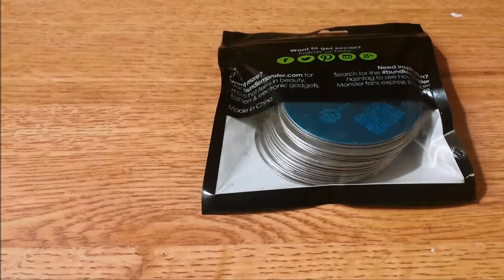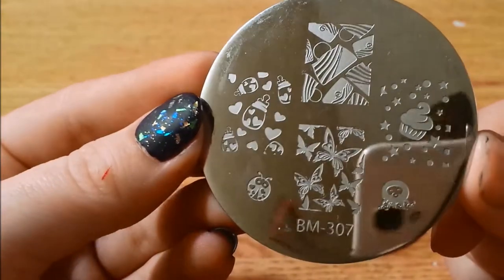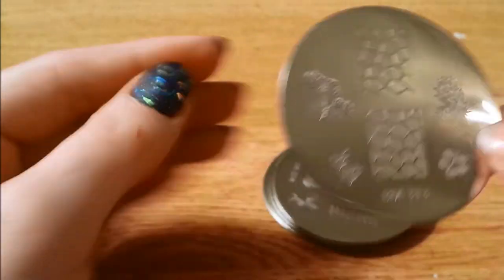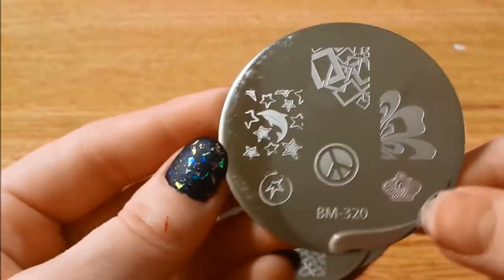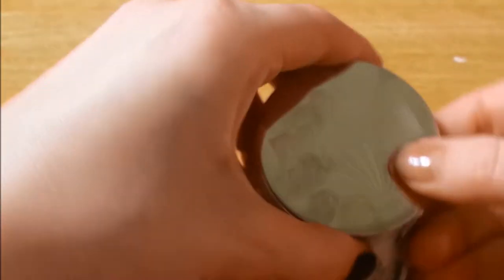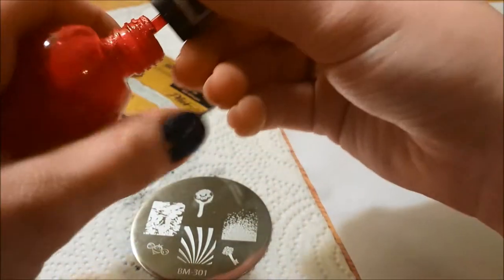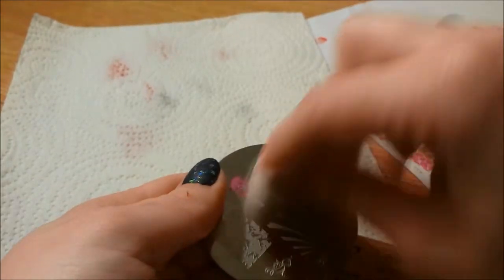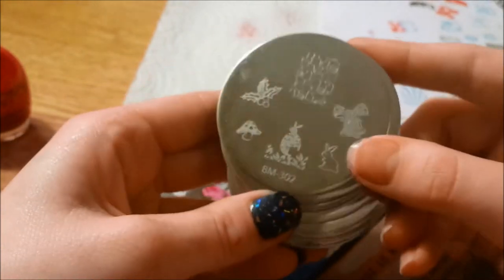Bundle Monster Third Series Review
This is my review on the Third Series in the Bundle Monster Family. This is also called the 300 series. Bundle Monster does not pay to review thier products. This is something I chose to do myself to show you all products I love.

You can purchase these products on Amazon.com or BundleMonster.com

I hope you enjoyed this video. Got an idea but not the tools? Tell me your idea and I'll do it for you!